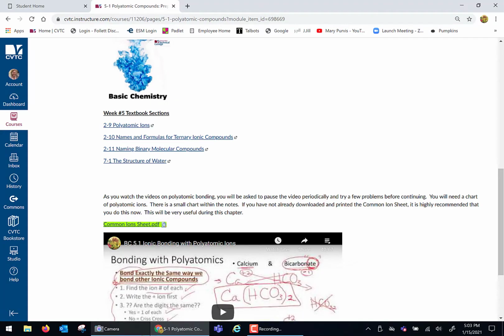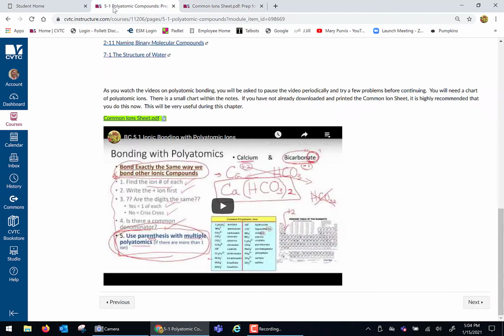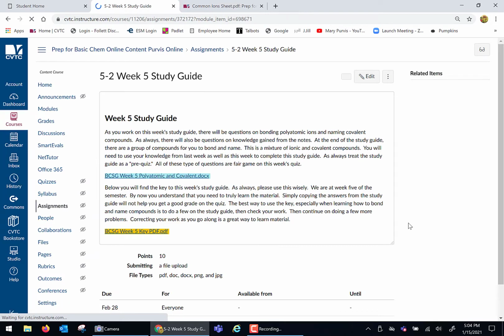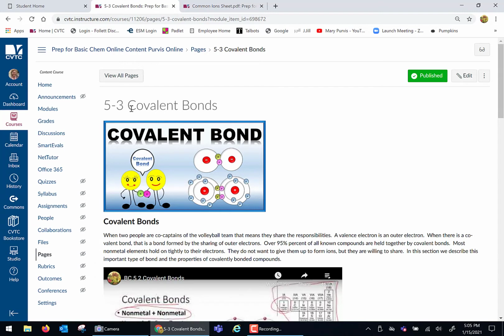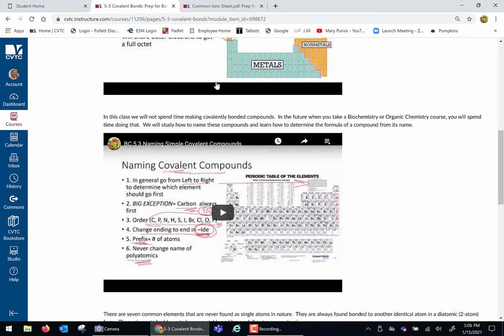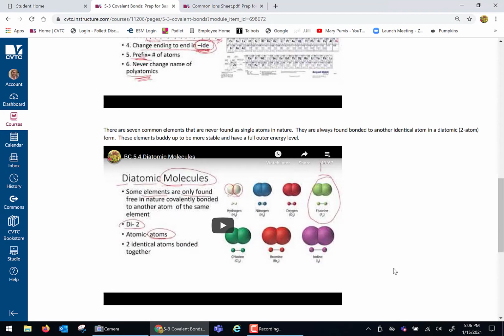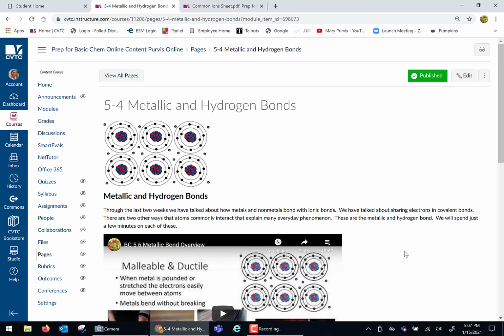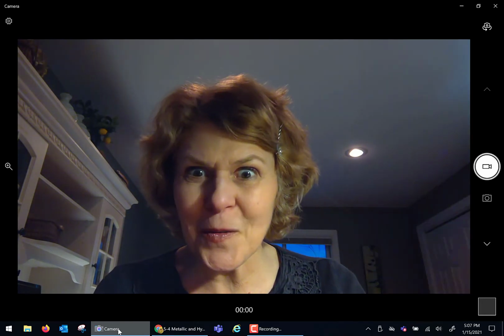Basic Chemistry Week 5 Overview